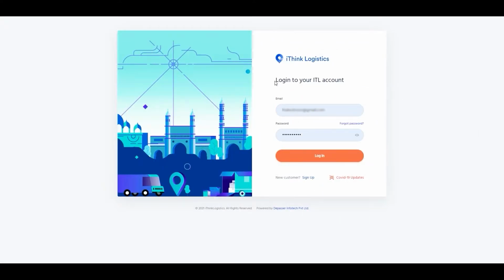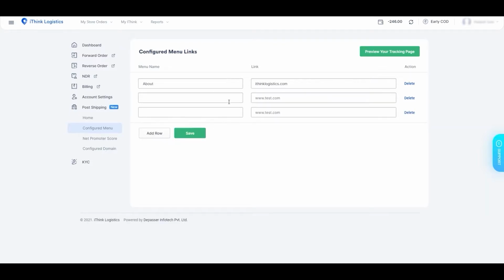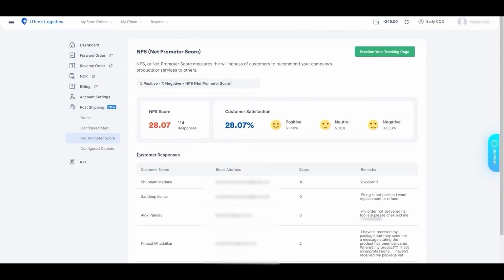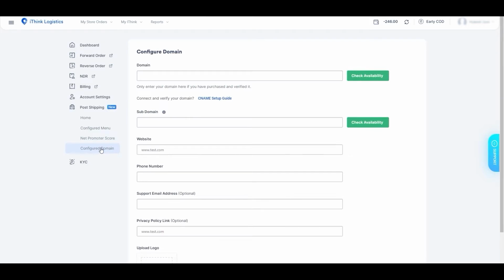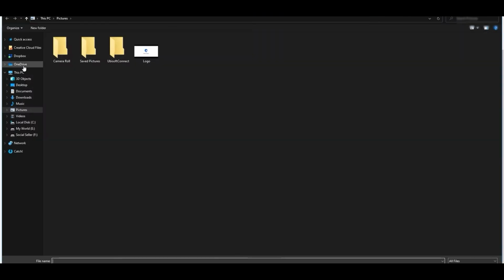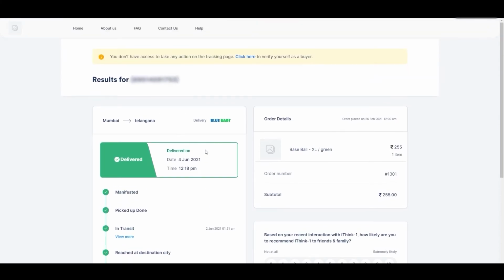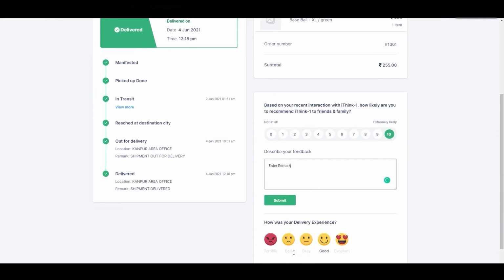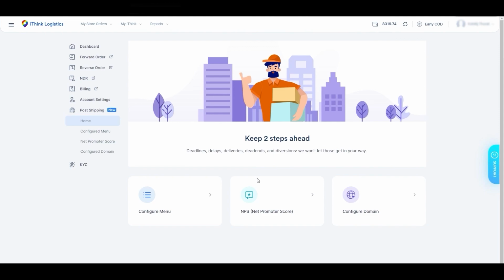Introduction to Post ship Dashboard in iThink Logistics (English)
iThink Logistics is a Mumbai based courier aggregator. They are known for providing the best eCommerce shipping services to different businesses. Their services are spread over 26,000 + pin codes in India. You can start shipping with iThink to save your shipping cost through a one-click plugin integration.

Features:

A.I. based Courier recommendation engine.

You can reduce RTO and saves your shipping cost.

You can avail next day COD remittance for your orders

Full insurance coverage is provided for all shipments.

You will receive dedicated support for your shipping related issues.

Sync and import orders with a single click from multiple platforms.

Automated shipment Labels, manifest, pick list, and GST enabled invoices can be generated for all shipments.